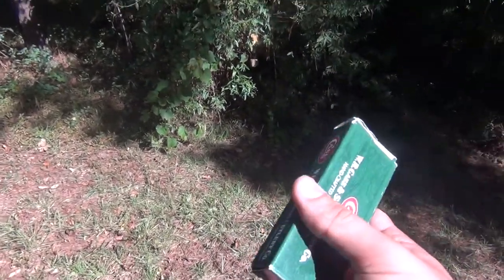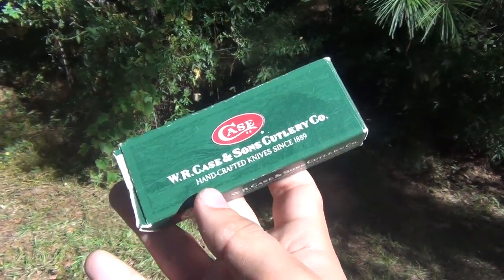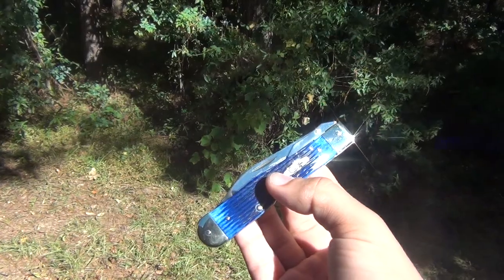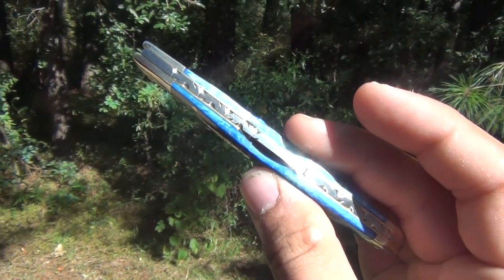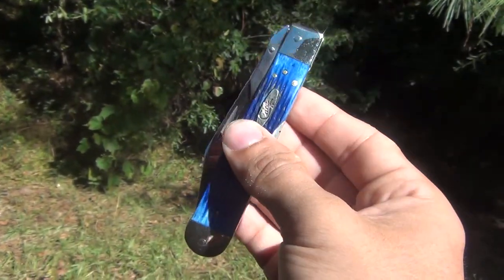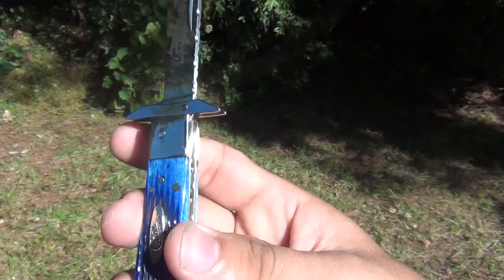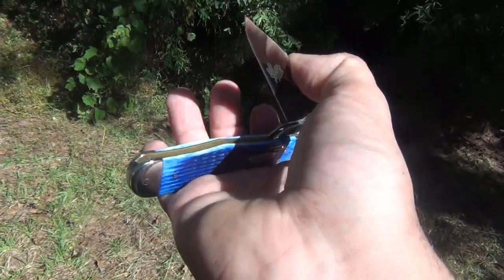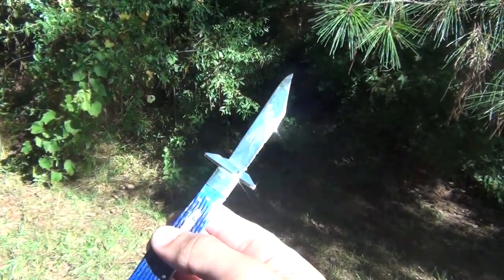CASExx Cheetah Automatic (Custom Conversion) Switchblade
Here is something I could not wait to share with you guys. Ever since seeing someone on social media show one of these off, I knew I just had to get my hands on one. This is a gorgeous example of the CASExx Cheetah swinguard pocketknife converted into a fully automatic switchblade. The conversion was done by the legend himself "Tank" Fisher. Huge shout out to him for an amazing job on this knife. He is by far the best and most known for converting CASE knives.
This blade can be opened just like a regular pocketknife, or you could push the "Casexx" logo on the handle to flick it open. Cheetahs come in many scales. The one featured in this video is a beautiful blue bone. This knife was both expensive to buy and expensive to convert, so I'm probably taking it to the grave with me!

Hopefully it's needless to say...but this knife is NOT FOR SALE